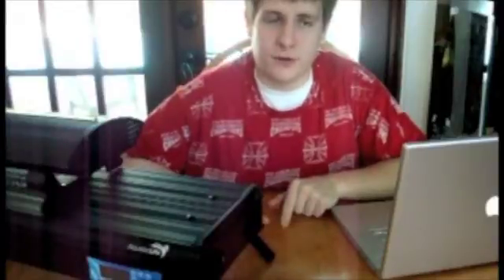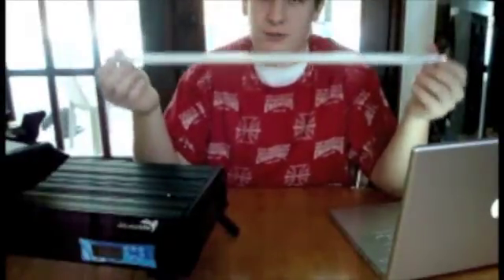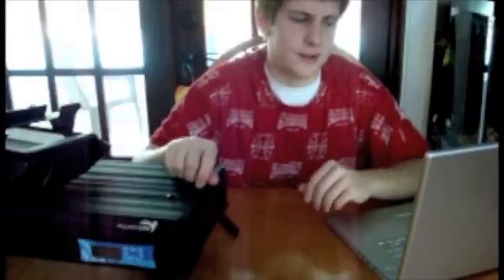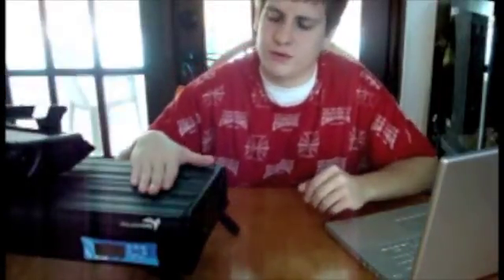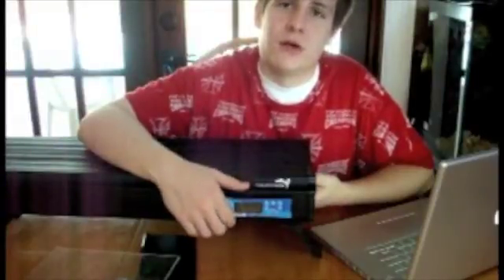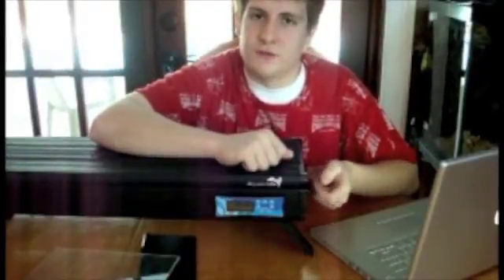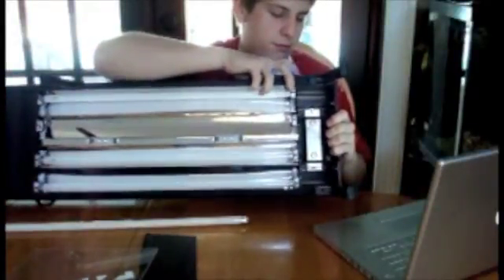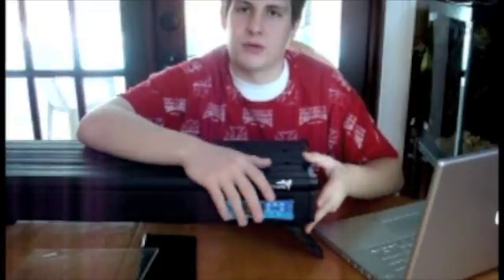Lighting Series: T5 SHOW!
AAAHHH, The glory of T5's! If you were to ask me what type of light to get for your setup, no matter what setup, Id tell you to get LEDs (I know its probably not in most peoples price range and isnt practical) but I know its not a choice for most people; so then I would tell you to go BOW TO THE MIGHTY T5 (or T2, but I will get to them later) GOD!

T5's are pretty much powerful, efficient, reliable, durable (depending) and flexible enough for any application. I really dont know what else to say, for practicality this is the way to go.

Now, T2's arent fully marketed yet like T5's, and might be a better alternative, but for the time being T5s will pretty much meet all your needs. From many different brands, qualities, color temperatures, sizes, and output you just cant go wrong.

Now I wont list all the details from this video and others (of course just ask if you have a question), but I will mention a few things to be aware of. When buying a T5 fixture, try to buy it from a better known brand name that offers a warranty, other wise you can get stranded with a crappy fixture with a broken ballast. Even more so with the VHOs (Very High Output). Like I said I usually just go with the the HOs (High Output), rather than VHOs or normal outputs. Most good T5's I see now though are usually HO anyways. Also with reef tanks, when growing hard corals or just something that requires A LOT OF LIGHT, a good thing to do with T5s is to get a fixture that will hold as many bulbs as your tank is wide and IT IS VERY IMPORTANT TO GET ONE WITH A GOOD REFLECTOR AND COOLING SYSTEM! For instance if you have a 125 gallon tank and its 24 inches wide (for this example none of these measurements  are real or true I am just using as an example) and each T5 bulb requires 4 inches; you would want to go with a 6 bulb fixture (of course it needs to be the same length as well).

Like I said, how the cooling system and most of all, the reflectors are made (performance) is going to be your main way of telling how "good" a fixture is. Also heres something that you might find helpful that I found that actually I found to be true:

Normal Output Fluorescent 6-12 months
Very High Output (VHO) 6-12 months
Power Compact (PC) 9-12 months
T5 High Output (T5HO) 9-18 months
Metal Halide 9-12 months
LED (non-moonlight) ~5 years (50,000 hours)

Anyways, there might be some I missed, so if you have questions, I got answers.